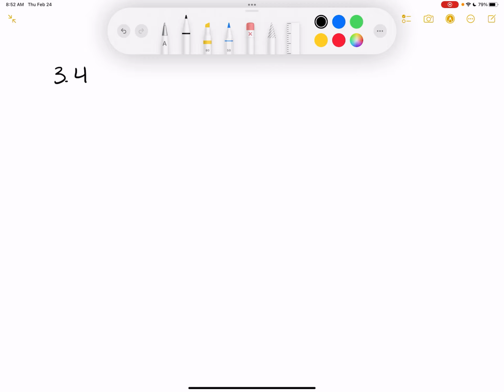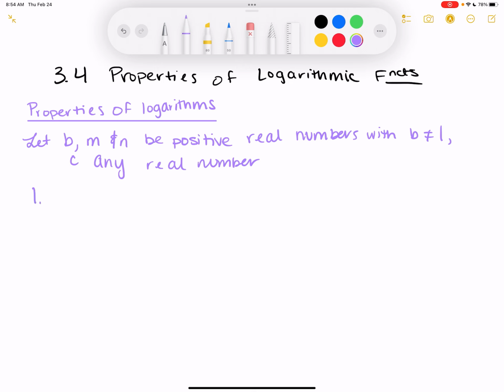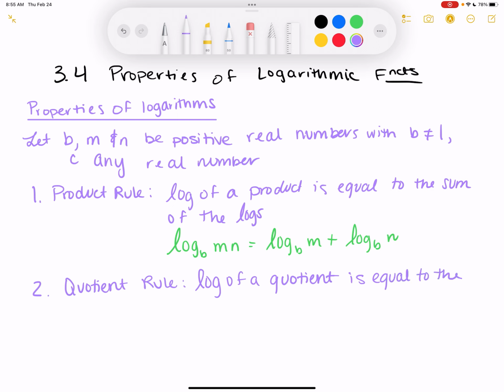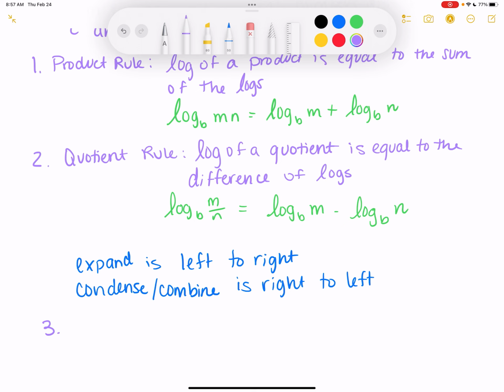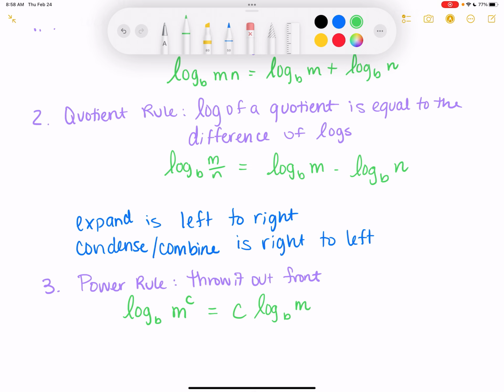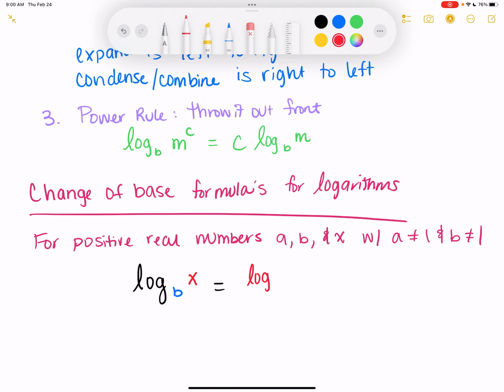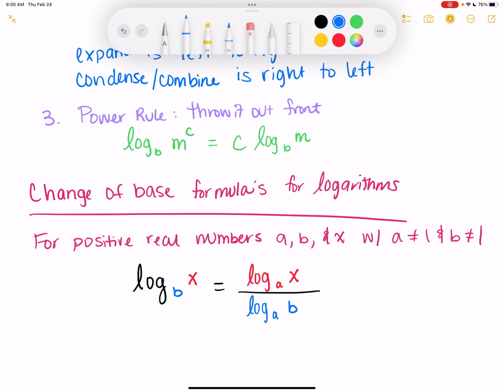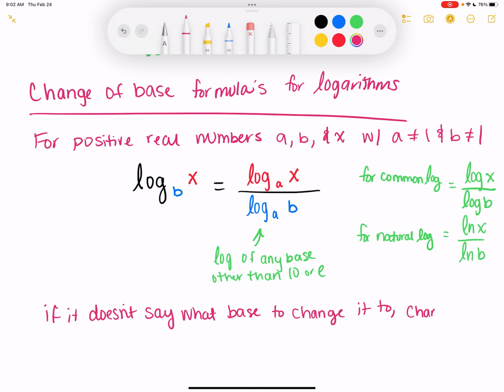Precalculus Properties of Logarithmic Functions notes